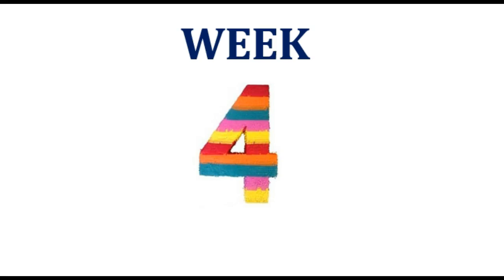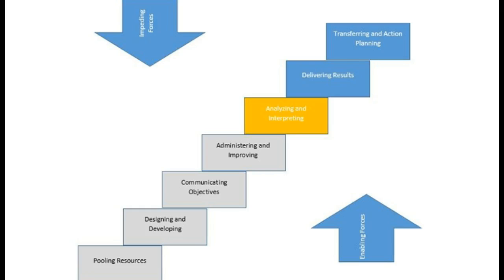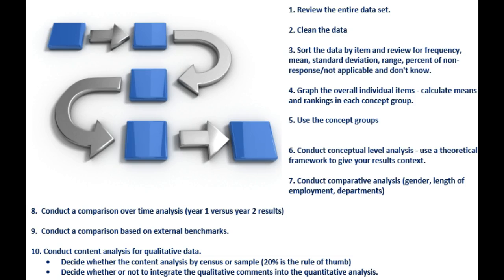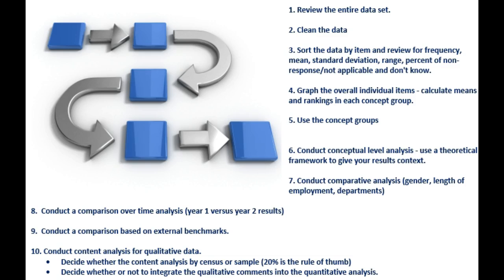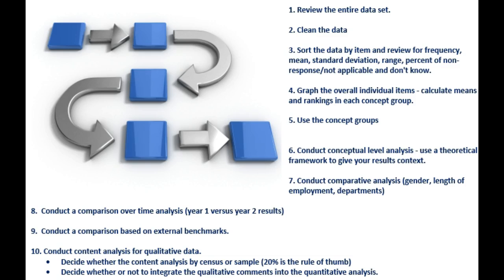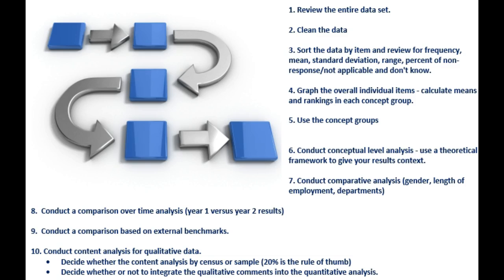ORGD 440 Week 4